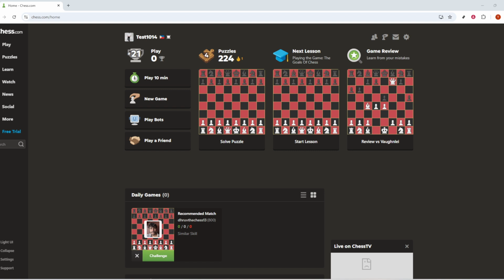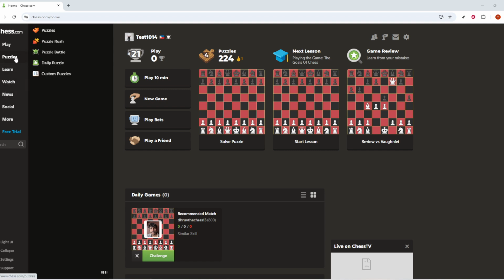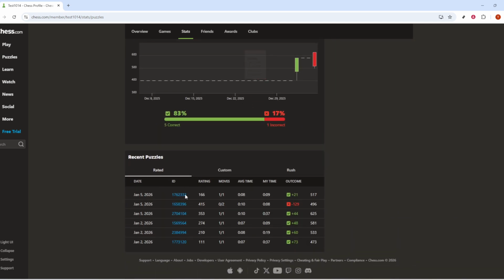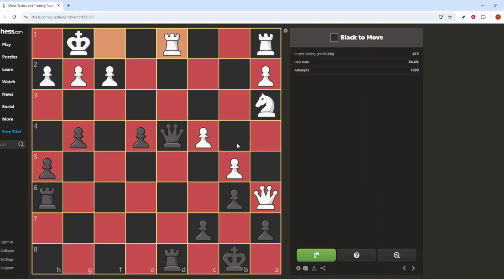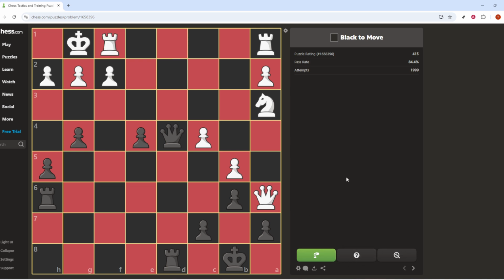How To View The Solution To A Puzzle You Missed On Chess.com (Full Guide)